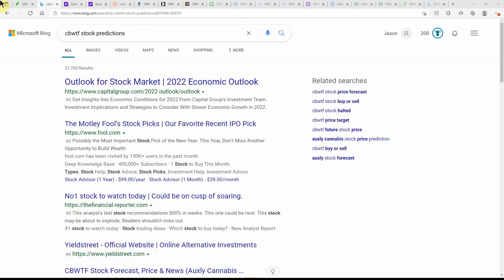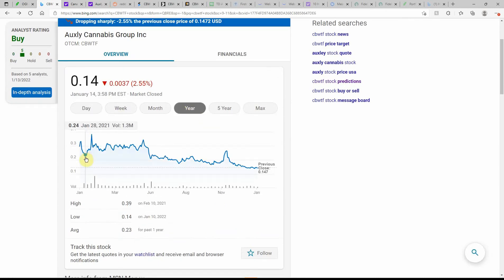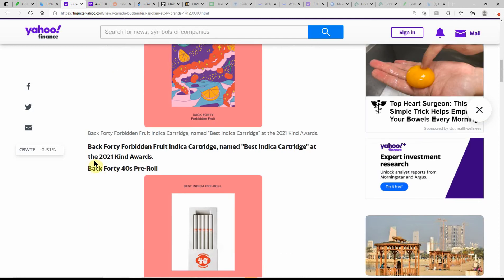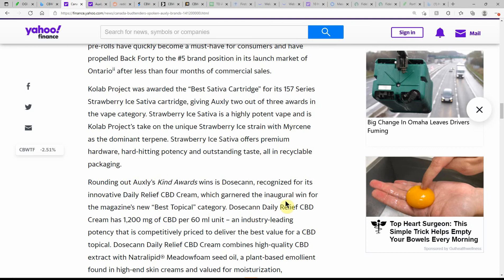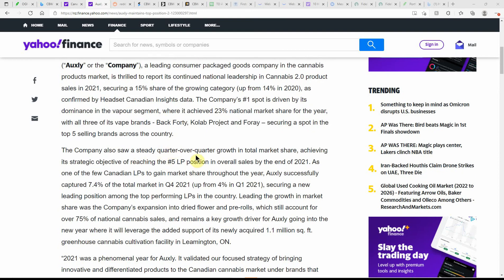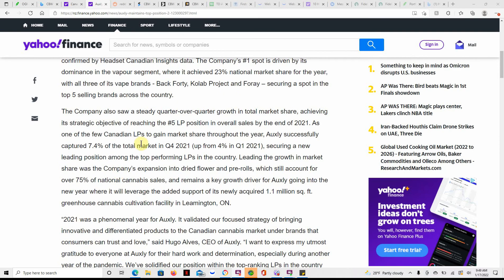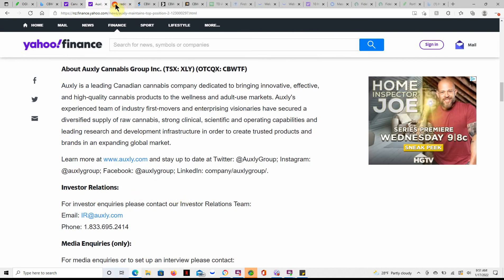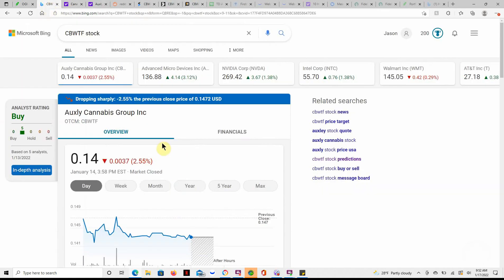CBWTF Auxly Maintains Top Position in 2.0, Dominates Vape Sales and Grows National Market Share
Today we are going to talk about CBWTF Auxly Maintains Top Position in 2.0, Dominates Vape Sales and Grows National Market Share Through 1.0 Expansion in 2021

CHEERS!!!